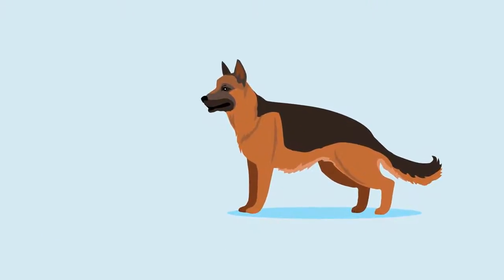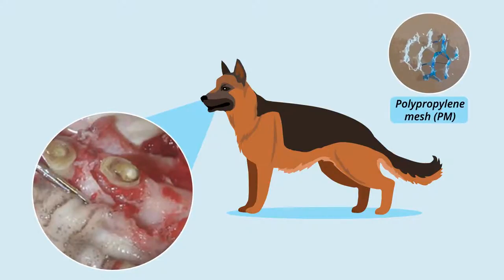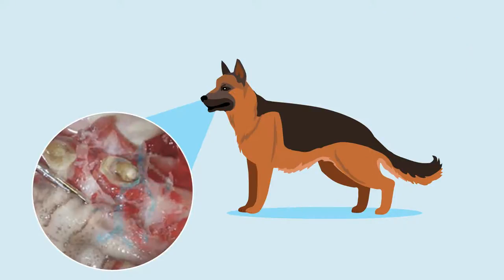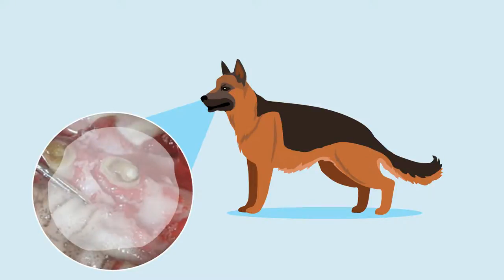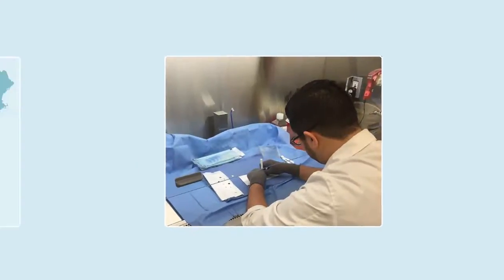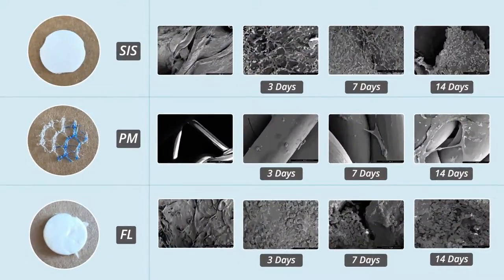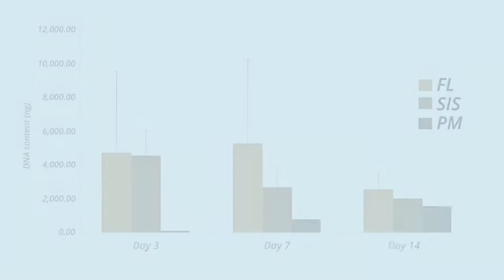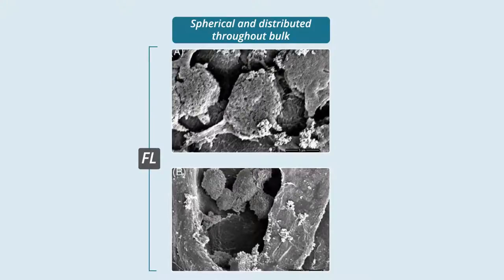Biocompatibility and Application of Allogenic Canine Fascia Lata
A case series and in vitro studies show that allogenic canine fascia lata can be a suitable alternative for treating soft tissue defects in dogs. Read the full article on Wiley Online Library